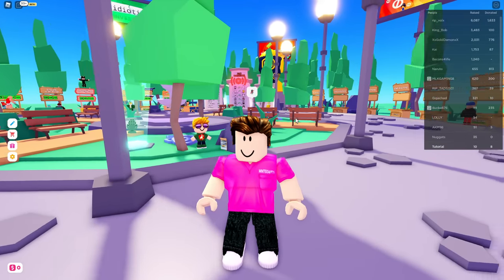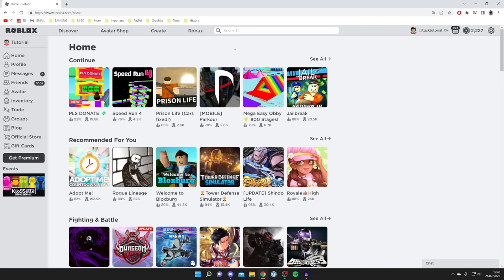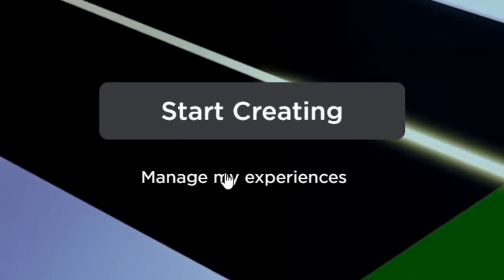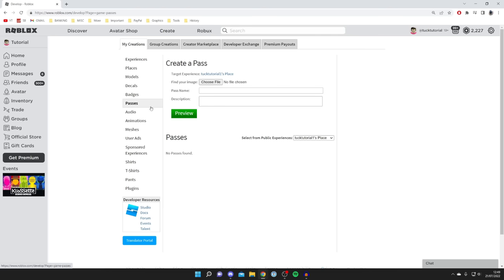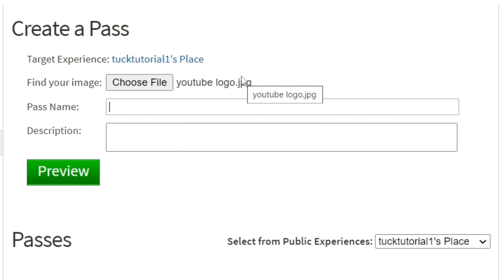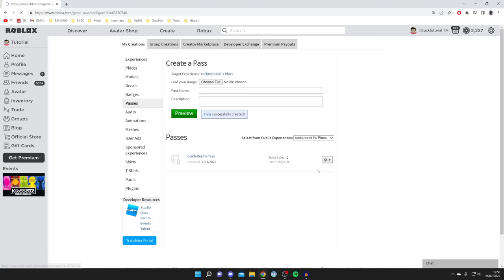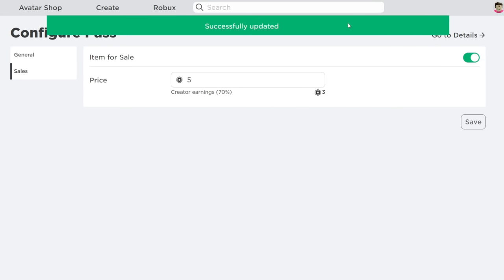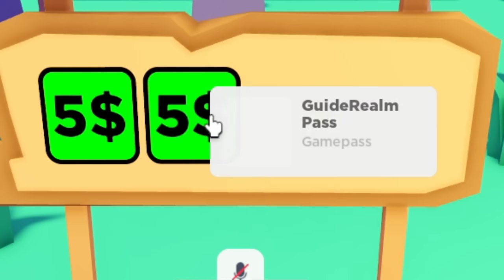How To Make A Gamepass In Pls Donate (Full Guide) | Add A Gamepass In Pls Donate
I show you how to make a gamepass in pls donate and how to add a gamepass in pls donate in this video. I hope you found this video on how to create gamepass in pls donate useful!

GuideRealm